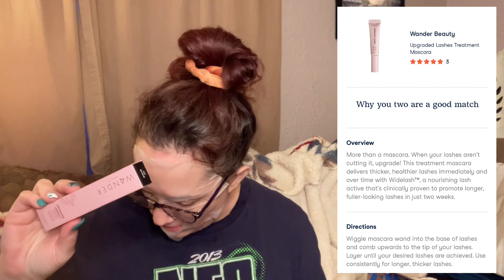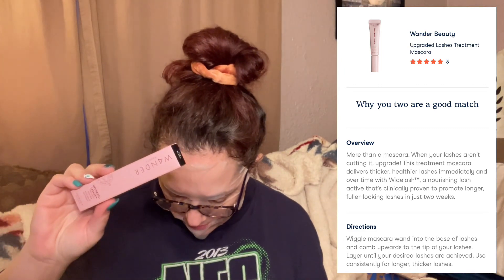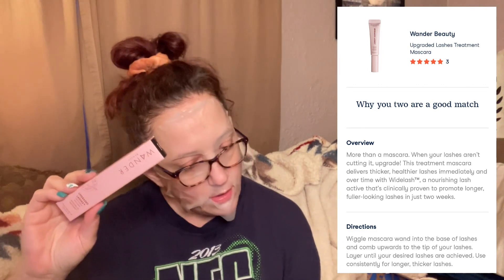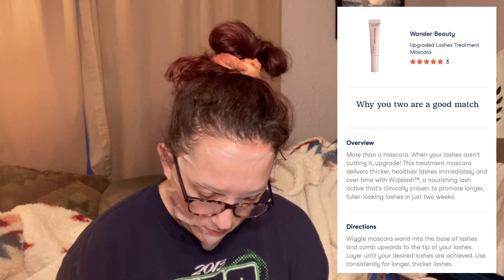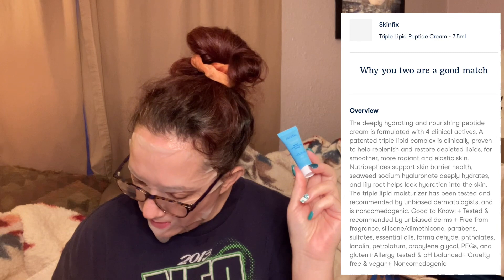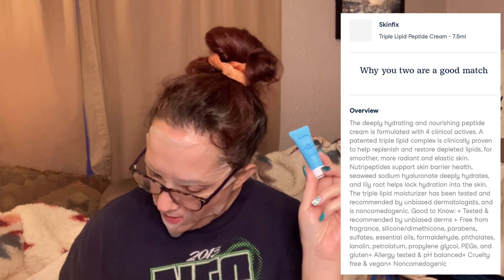BEAUTY NINJA MASK MONDAY! FACETORY SOOTHE ME TEA TREE 2 STEP MASK!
BIRCHBOX IS BACK! MASK MONDAY FACETORY!

Hey hey family! If you’re new here, my name is Renee! Thank you so much for stopping by! I hope you’ll give this channel a chance! Click the subscribe button and the notification bell 🔔 so you can get notified of any and all future uploads, also give this video a big thumbs up 👍, means a lot to me and helps out my channel!

Happy Mail
Friend Mail 🥰🥰🥰

Code: RENEEA

Hello Fresh : Exciting news, you’ve been invited to enjoy free dinners for a week! Claim your free HelloFresh box now and start your cooking adventure. Use code FIH-J5CQ6YO5ZLKD. Happy Cooking!

Gourmande Girls
Save 10% with NayNay10